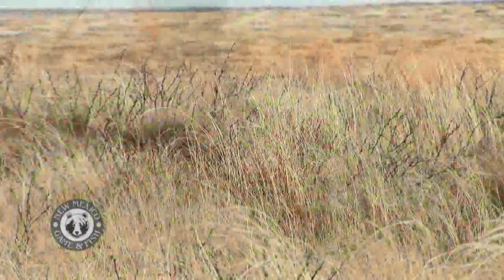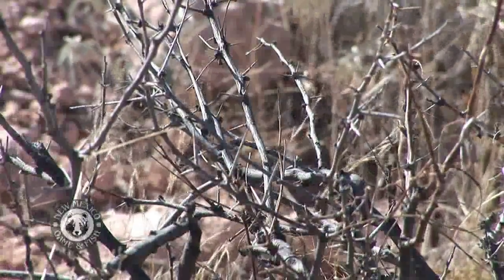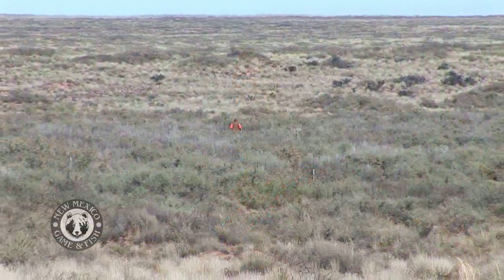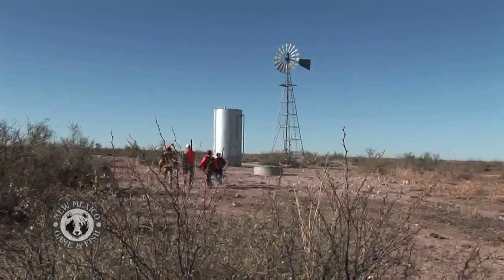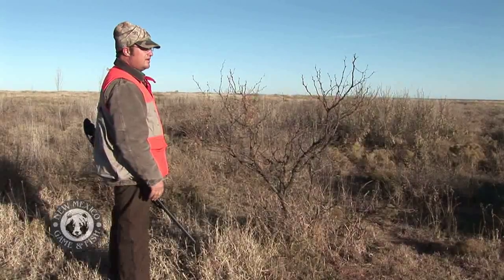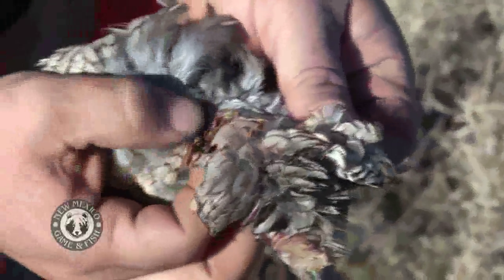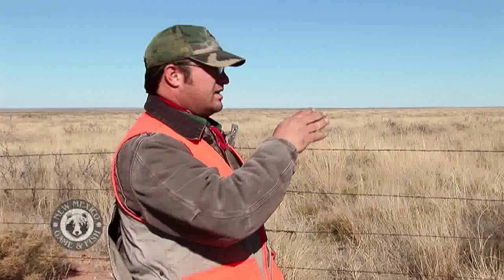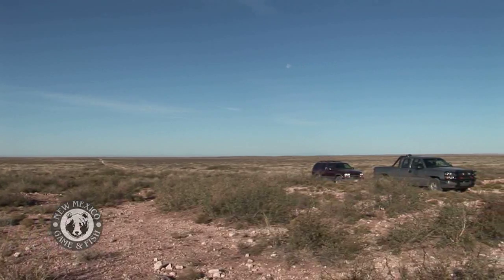Importance of Quail Habitat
Learn what it takes to restore quail habitat in southeastern New Mexico.